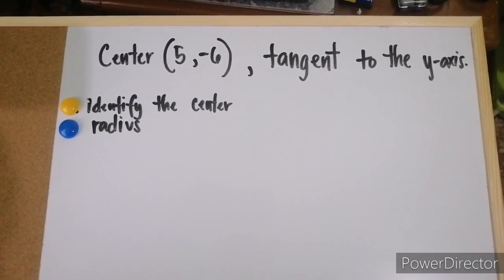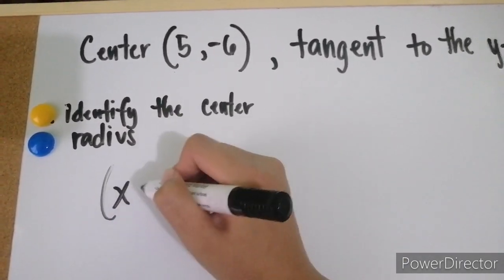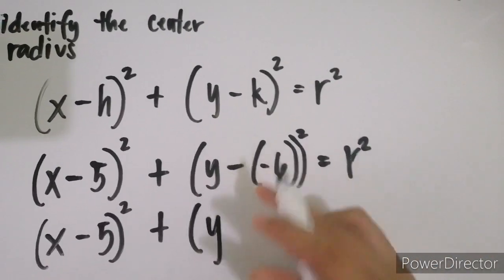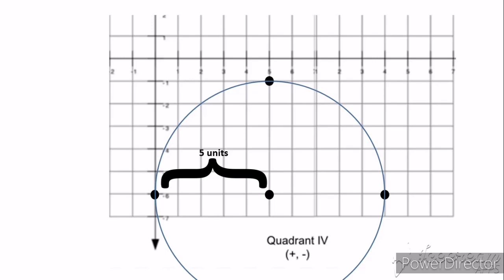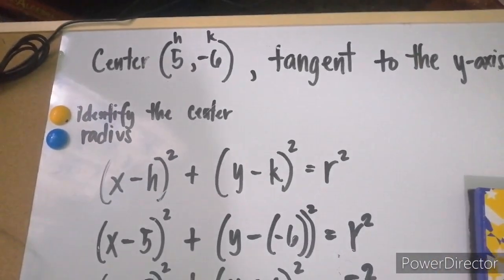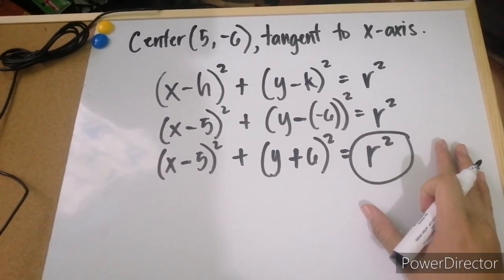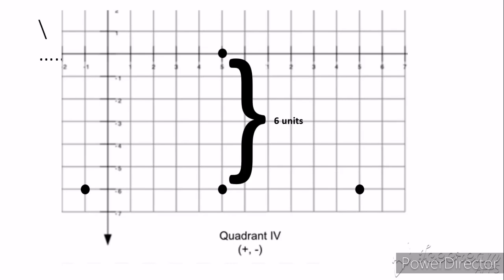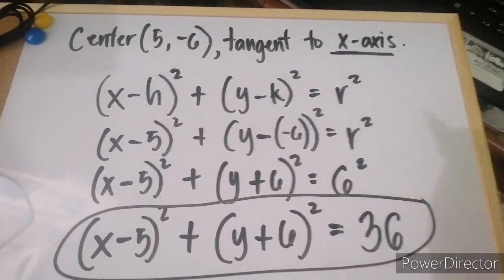Conic Sections (Circle): When circle is tangent to x or y- axis.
Hello Math Enthusiast! Today we are going to talk about circle when it is tangent to y axis or x axis, its standard equation, and graph. I hope you like it. Enjoy learning. :)